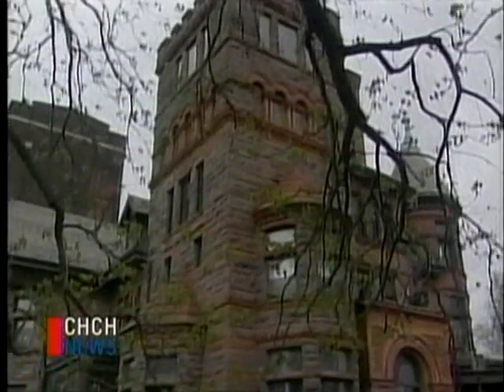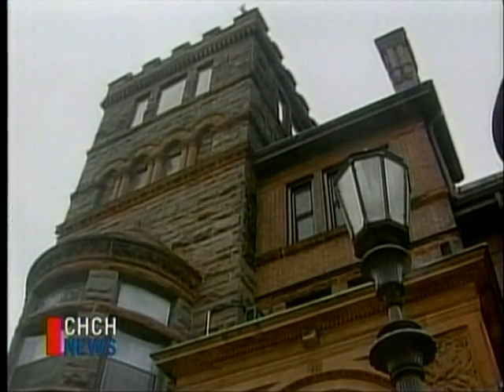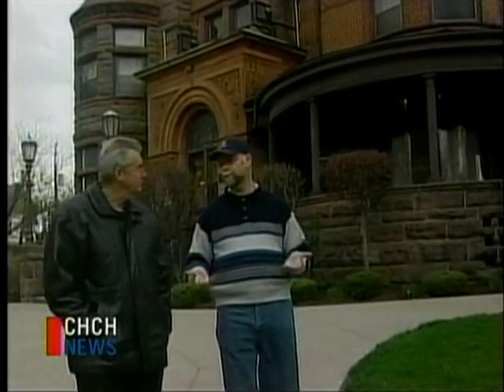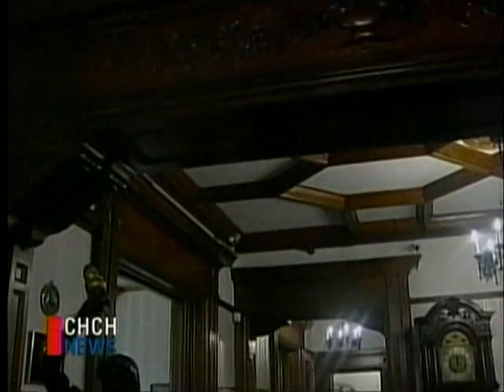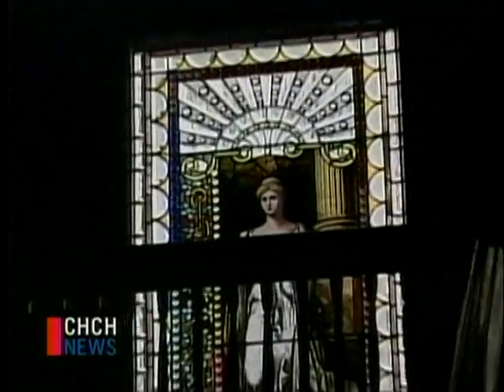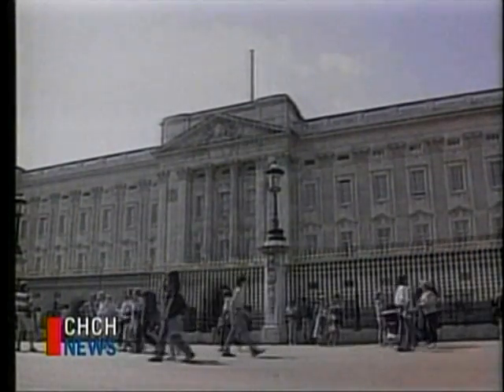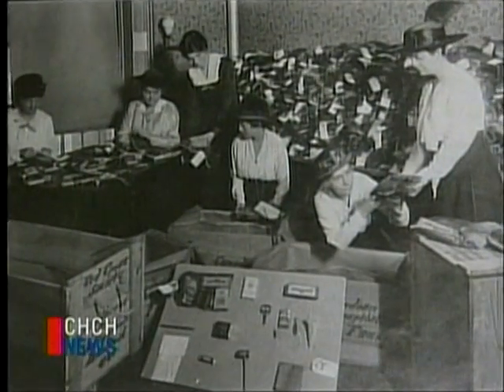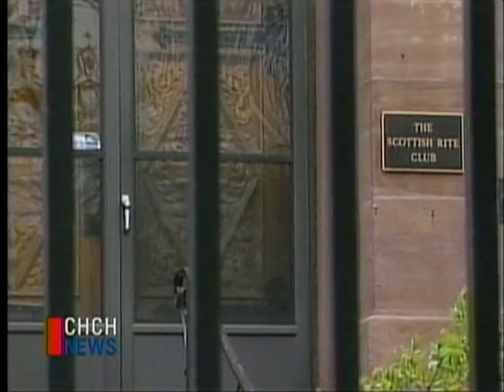CHCH Best of you Asked Day 09 Scottish Rite building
Day 09
Fred Anderton's popular series "You Asked" returns on CHCH for the holiday season with 12 days of the best of "You Asked"

In this segment Fred explores the history of the Scottish Rite building